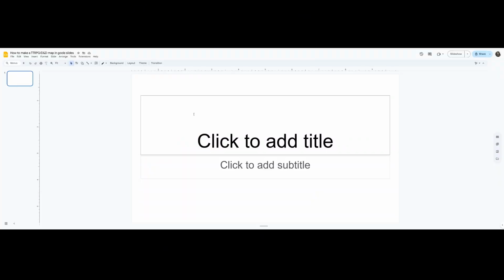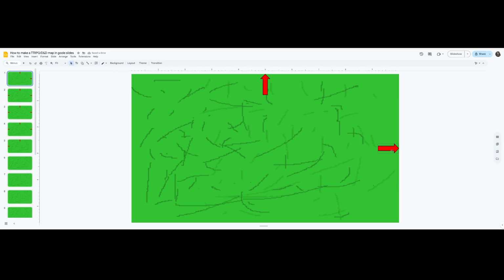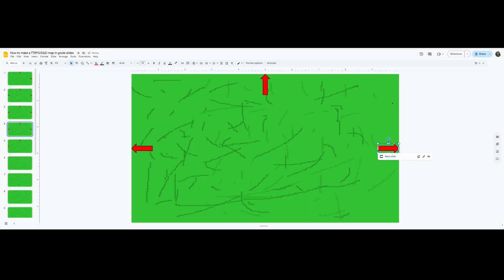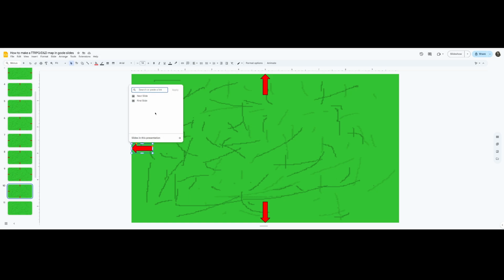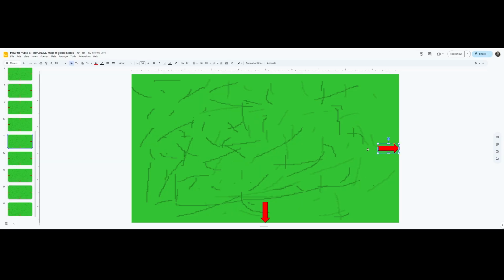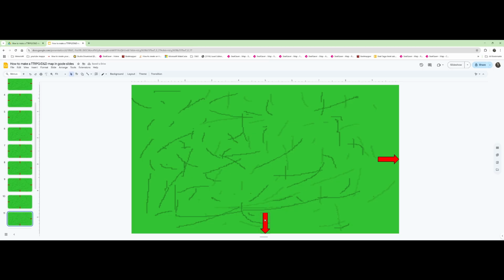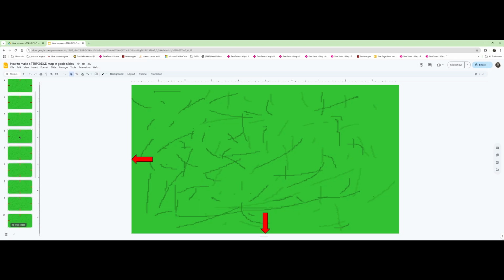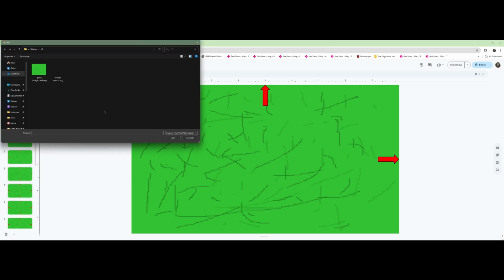How to make a TTRPG/D&D map in google slides!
This video shows how you can make a TTRPG/D&D map with players,shops and enemies

1. make a new google slides
2. remove all text
3. add grass background if it's supposed to be in plains
4. make 15 copies of the slide
5. make arrows that point up and to the right on the 1st slide
6. copy those arrows and paste them to the 2nd slide but add an arrow pointing to the left
7. copy all 3 arrows and paste them in the next 3 slides so to slide number 5
8. on slide number 5 remove the arrow pointing to the right
9. paste the arrows on slide number 6 and add another arrow pointing down and remove the arrow pointing left
10. paste those arrows from slide number 6-10
11. on slide number 10 remove the arrow on the right
12. on slide number 11 paste the arrows but remove the arrow pointing up and the arrow pointing to the left
13. copy those arrows and paste them to slide number 12 and add an arrow pointing to the left
14. copy and paste from slide 12 to 15
15. remove the arrow pointing to the right
16. on the arrow pointing to the right in every slide(except those slides without an arrow pointing to the right) click on it and press ctrl+k to add a link to it, set the link to next slide
17. then on the left arrow on every slide(except those slides without an arrow pointing to the left) click on it and press ctrl+k to add a link to it and set it to the previous slide
18. on all the arrows pointing up click on it and press ctrl+k to add a link to it, set the links to the slide number your on but plus 5 so if you're on slide number 1 it's 6
19. on all the arrows pointing down click on it and press ctrl+k to add a link to it, set the links to the slide number your on but minus 5 so if you're on slide number 6 it's 1
20. decorate the slides! add shops, bbeg's, enemies and more!

00:00 Intro
00:07 making slides
00:49 adding arrows in the first row
01:50 linking the arrows on the first row
03:10 adding arrows to the second row
03:50 linking the arrows on the second row
04:45 adding arrows to the third row
05:15 linking the arrows on the third row
06:10 linking the rows together
08:35 tesing out
09:10 what it could be used for